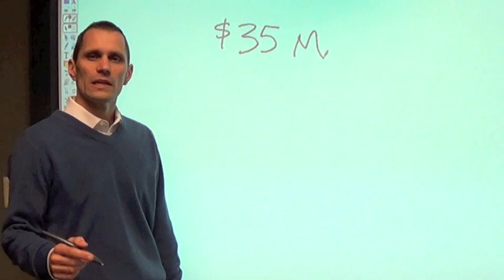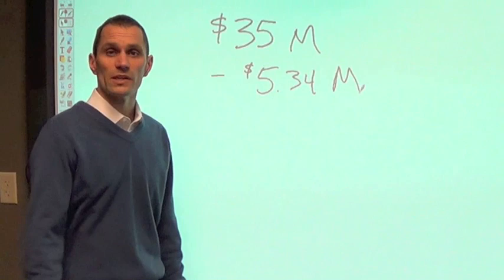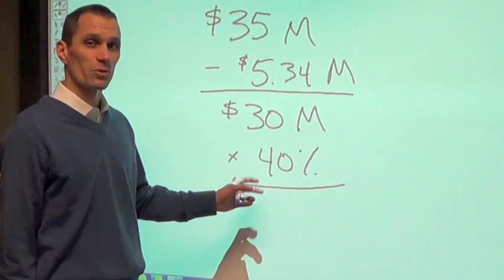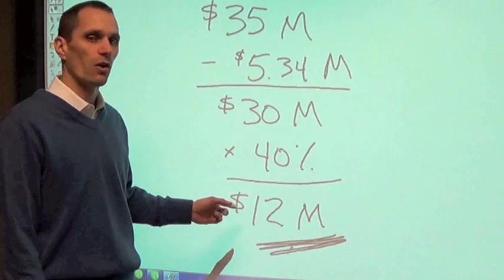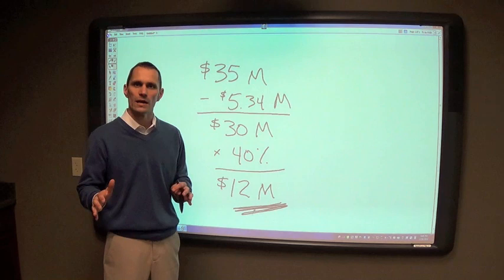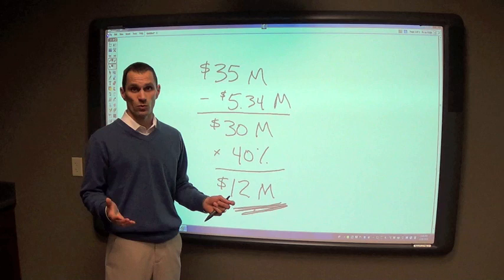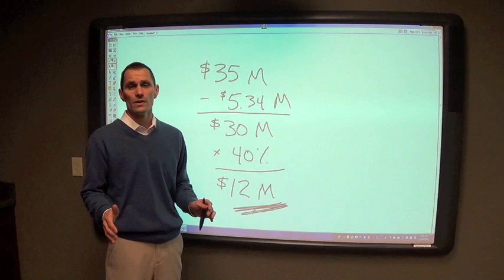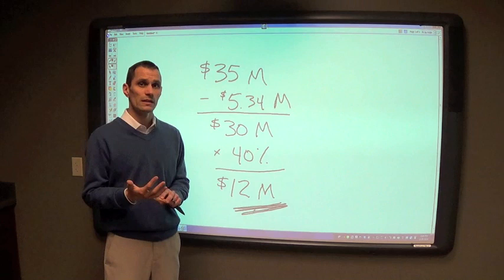Philip Seymour Hoffman's Potential $12,000,000+ Estate Tax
Recently actor Philip Seymour Hoffman tragically passed away leaving behind a sizable $12,000,000+ estate tax for his heirs.  As life and tax law continually change, it's critical for wealthy families to partner with a professional, relationship-based advisory team to avoid unwanted consequences.